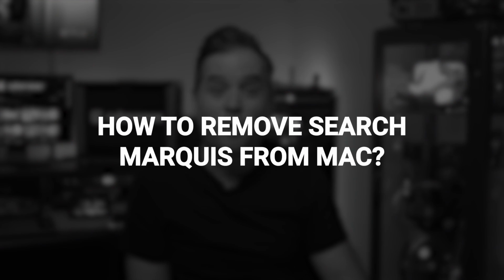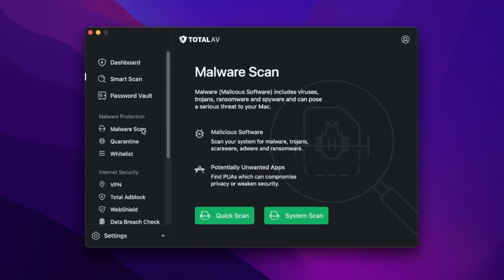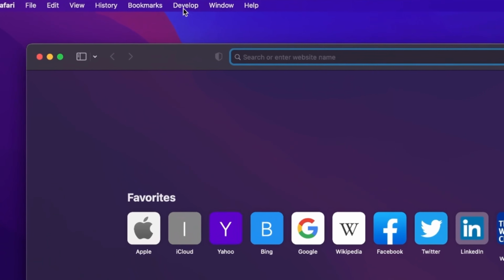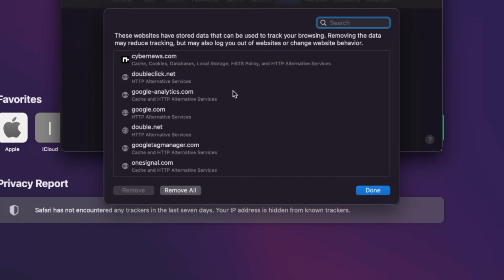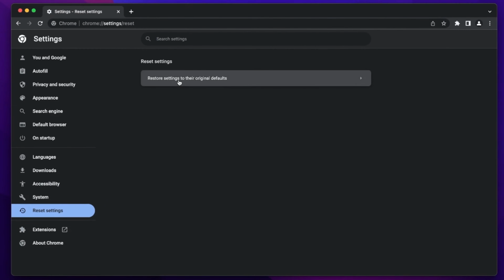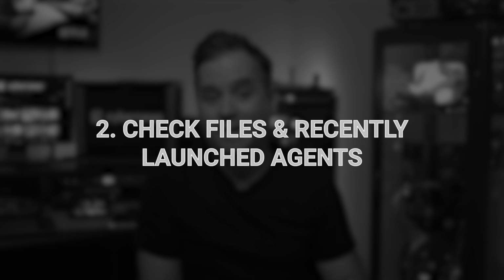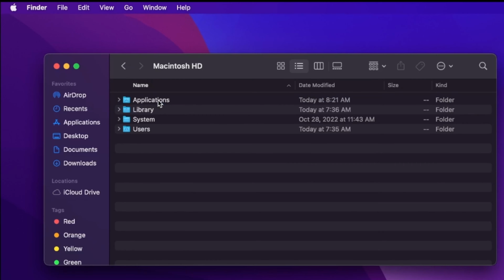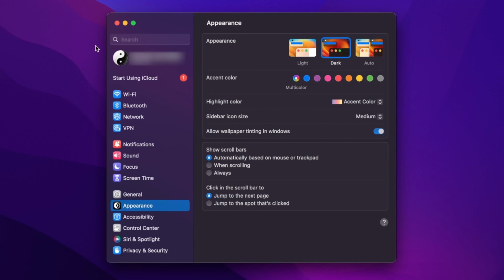How to Remove Search Marquis from Mac | Easy Tutorial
🧨  Get an antivirus and remove Search Marquis in a matter of minutes! 🧨

With intrusive ads, sus browser add-ons, and annoying redirects, Search Marquis browser hijack can leave your Mac open to a lot of threats. so getting rid of it asap is vital for the health of your device.

So - you’re wanting a simple answer to “how to remove Search Marquis from Mac”? You’re in the right place!

🔦  Removing Search Marquis with an antivirus

Getting a mac antivirus is the quickest way to remove Search Marquis. Plus, this also works against similar browser-hijacking malware. You’ll first need to run a full system scan to get rid of Search Marquis. For this, I picked TotalAV for Mac antivirus. I checked its ability to catch adware and malware many times before

🌎  Resetting your browser

To fully remove search marquis from Mac, you’ll need to reset your browser settings. Instruction for Safari and Google Chrome Search Marquis removal are laid out step-by-step in the video.

❓  Can you remove Search Marquis manually?

Manual Mac virus removal is a long and complicated process, you have to be tech-savvy enough to complete it correctly, without hurting your system. But I described and showed all macOS malware removal processes in the video! Use the timestamps to navigate.

🔎  How to never catch the virus again - Mac security tips

First, always update your OS and apps. I also recommend installing a proper antivirus. I stand by the fact that TotalAV is a good option for Mac protection, with super effective real-time protection that blocks malware Mac attacks before they can do damage.

The rest of the precautions come straight back to you - cybersecurity tools can only do so much. So, don’t click on suspicious ads, and don’t open questionable email attachments or shady links on social platforms. Be mindful!

0:00 Intro
0:22 How to remove Search Marquis from mac?
0:56 Running an antivirus scan
1:24 DON’T FORGET to reset your browser!
1:35 Resetting Safari
2:11 Resetting Chrome
2:32 How to remove Search Marquis manually
2:49 Remove malicious extensions for Chrome & Safari
3:08 Remove malicious extensions for Firefox
3:20 Check files & recently launched agents
4:05 Identify and stop malicious processes
4:25 Uninstall unrecognized apps
4:33 Remove malicious Login items
4:52 Finishing steps
5:12 How to make sure the virus doesn’t come back?
5:56 Final Word